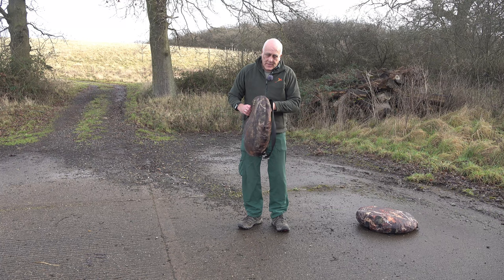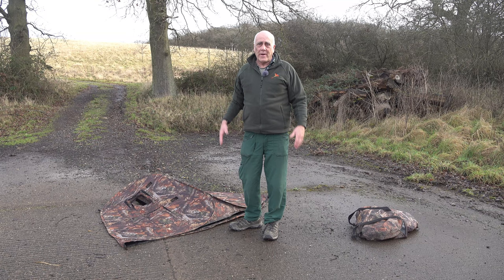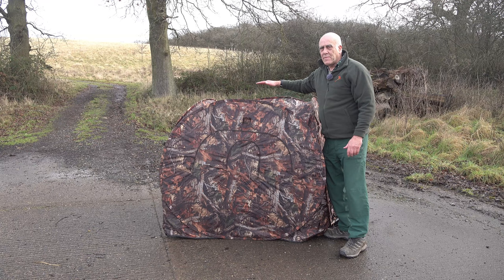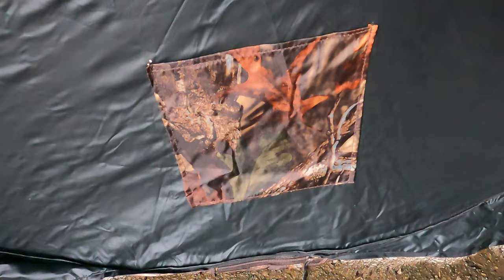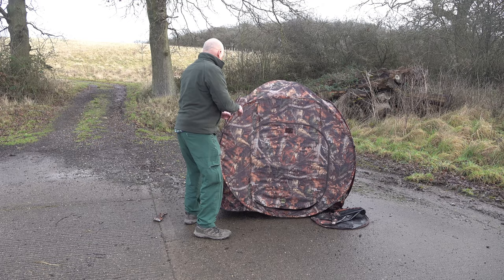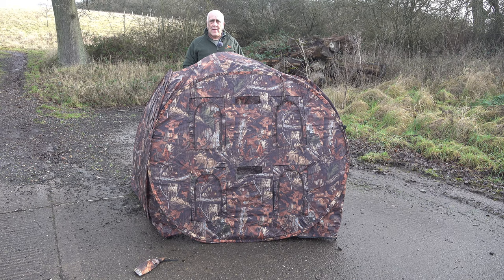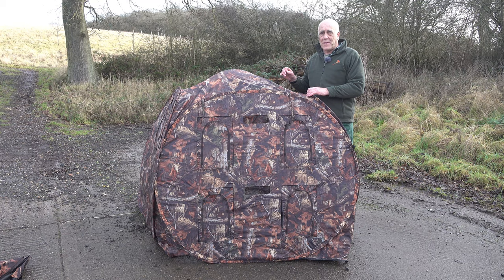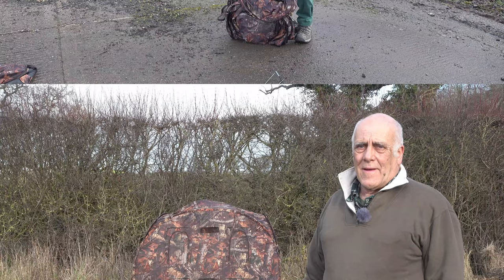Buteo Aquila Mk2 two person hide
A review of the Buteo Aquila Mk2 two person hide